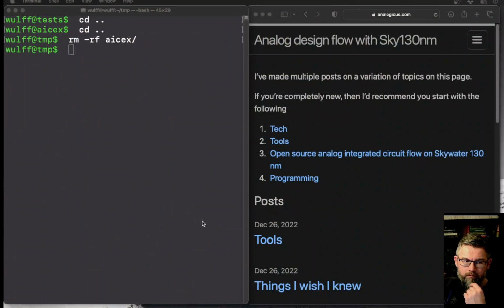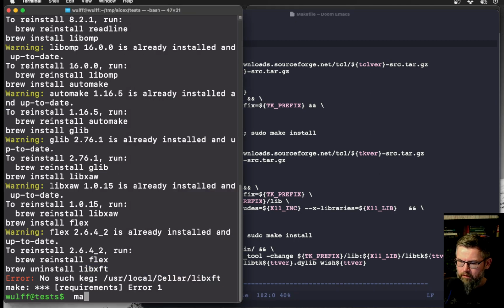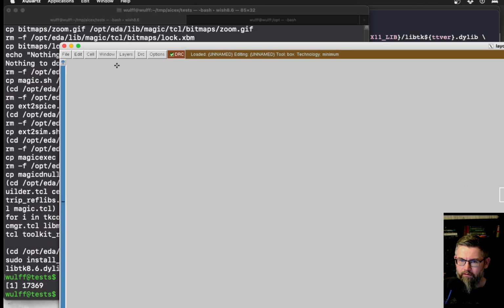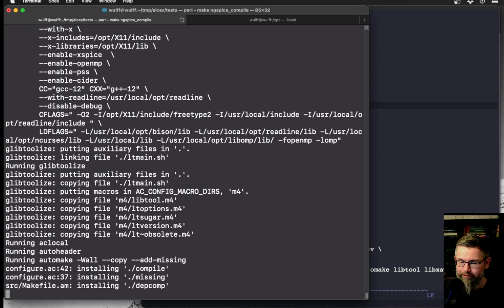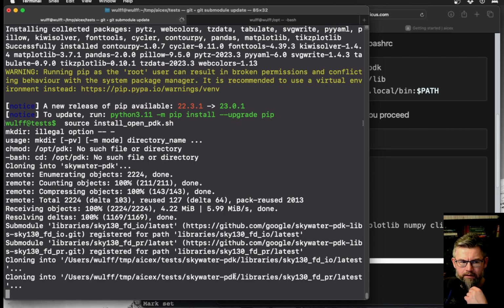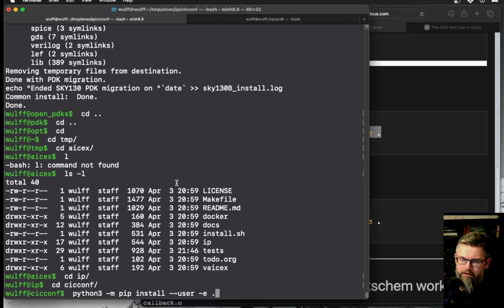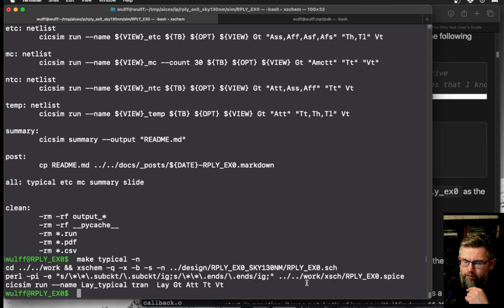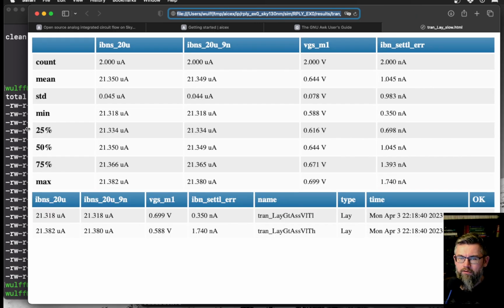Sky130: Install magic, xschem, netgen, ngspice from source on a Mac (and possibly Ubuntu 22.04)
Analog design in sky130nm requires the open source tool chain with magic, xschem, netgen and ngspice. I go through a way to install the latest from source.